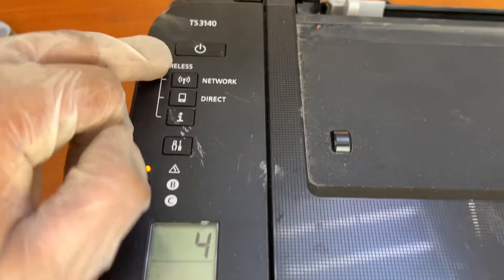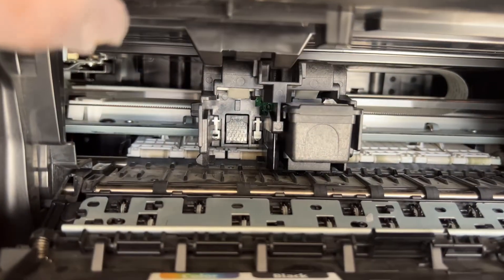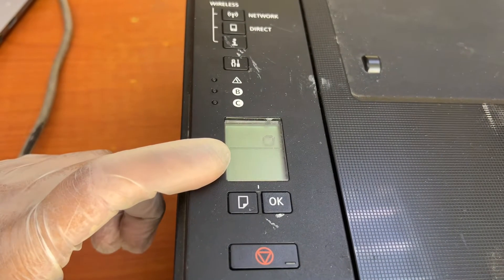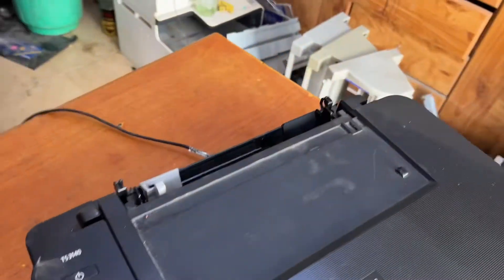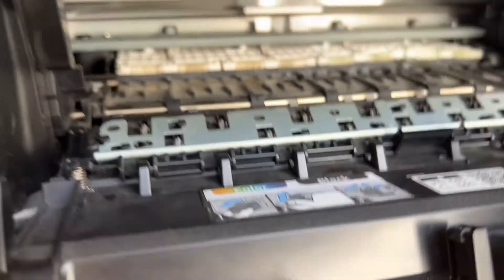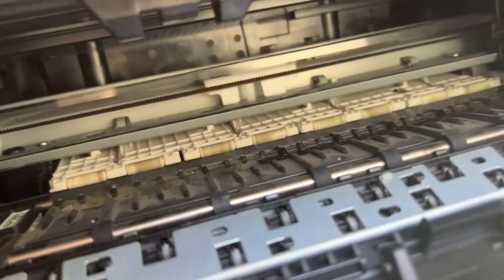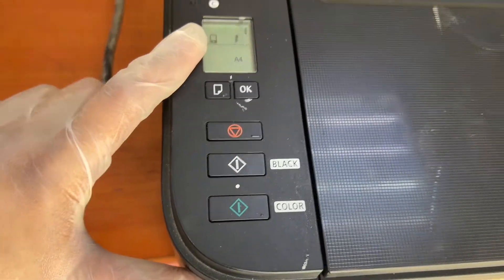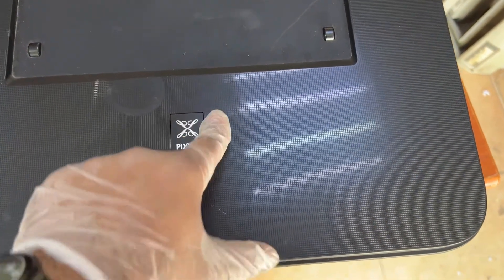How to Fix E04 Error and E03 Error in Canon Pixma Printers?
Error E03 due to Paper Jam
This error will occur due to the paper jam inside your printer To ﬁx the error code e03 on your printer, follow the below steps. Start by turning off your Canon Printer and unplugging the power cord. Now, open the front cover of the printer. Now, slowly pull out the jammed paper inside the printer.

Error E04 due to Missing or Damage Cartridge in the Printer
Error code E04 means that the FINE cartridge in your printer is not installed correctly.

Canon Pixma MG3220,
Canon Pixma TS3100,
Canon Pixma MG3222,